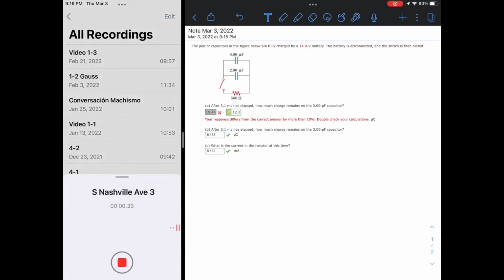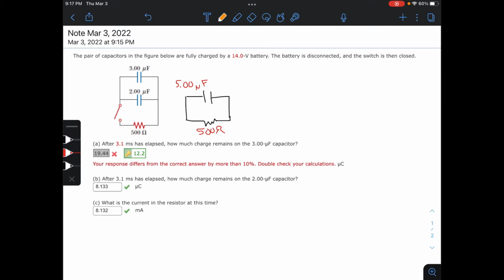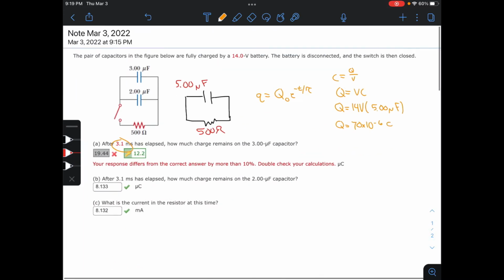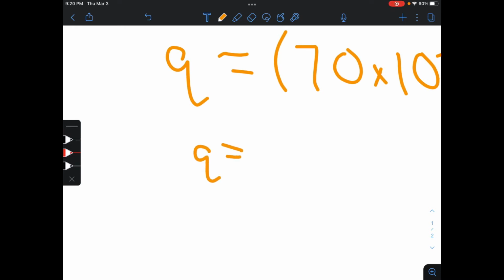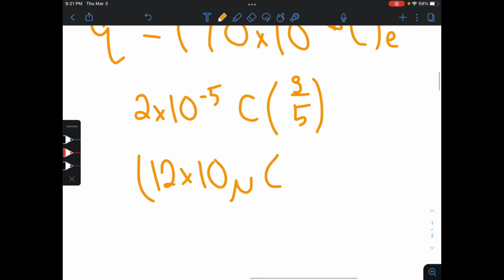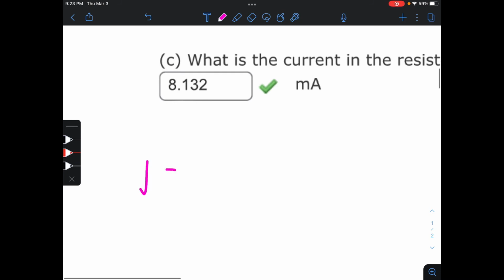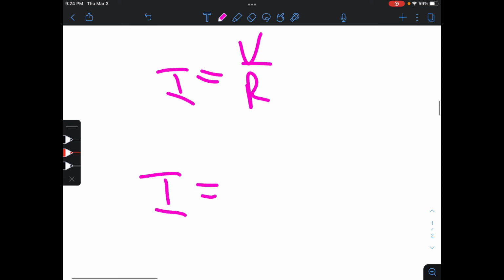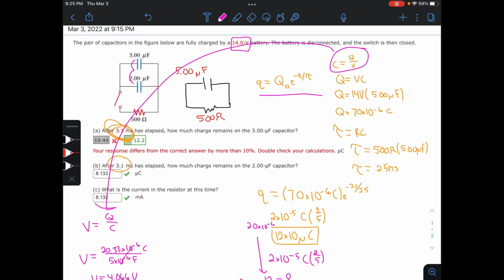2-3 RC Circuits